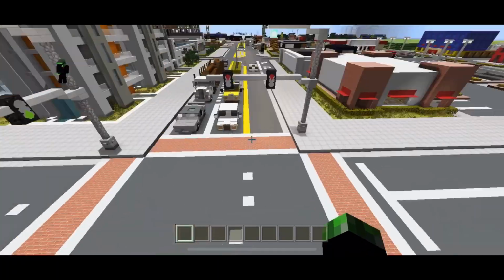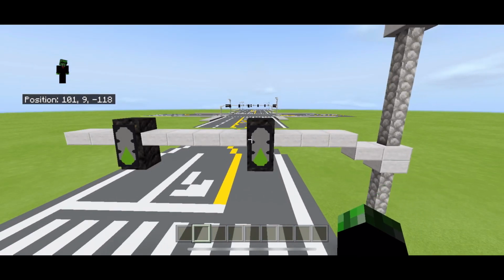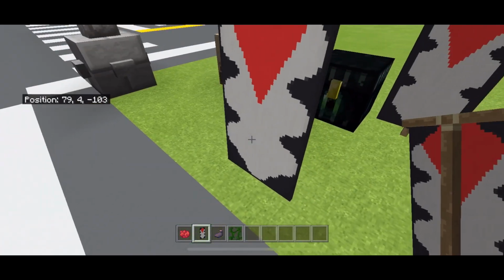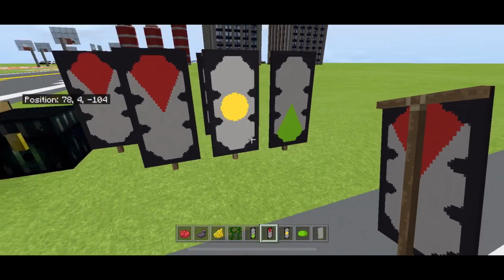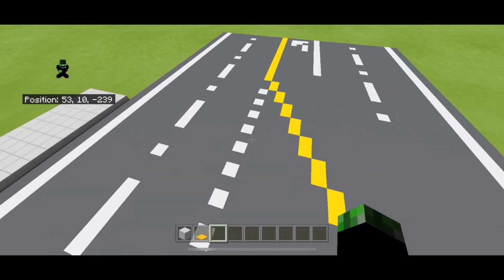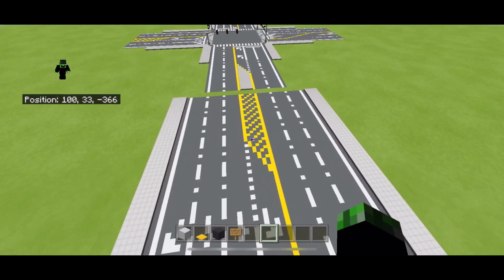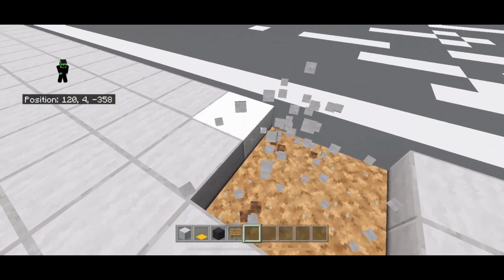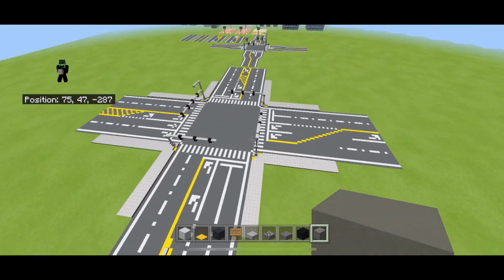Minecraft Road Intersection Tutorial!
A helpful tutorial about how to improve your roads for city building in Minecraft! As I said in the video, I did already make a Minecraft Road Tutorial and which here is the link.